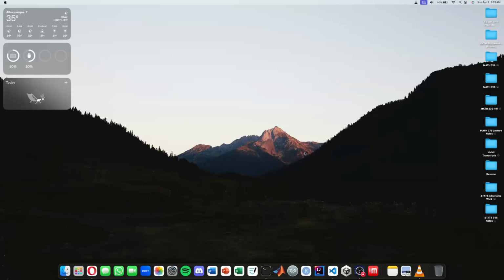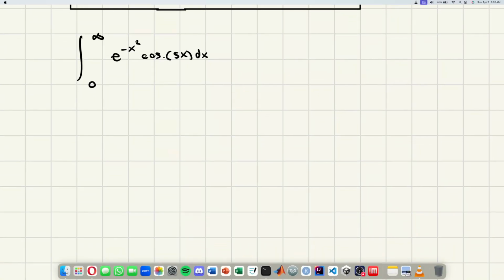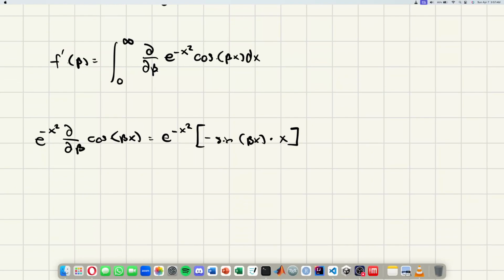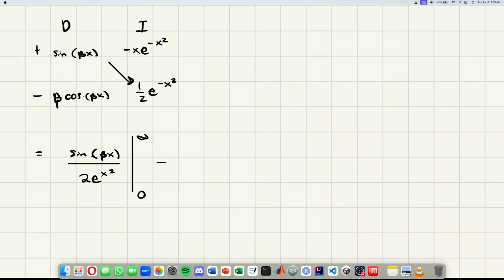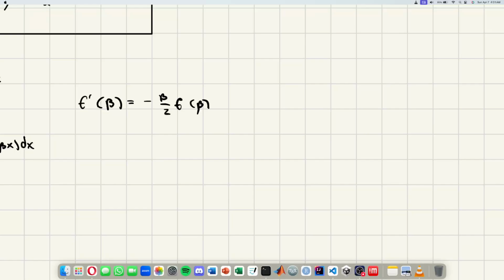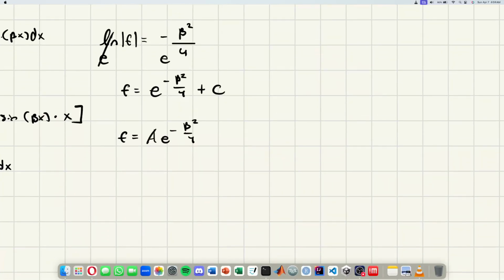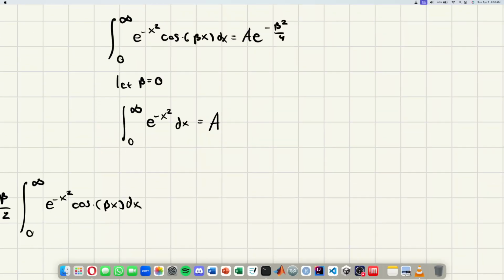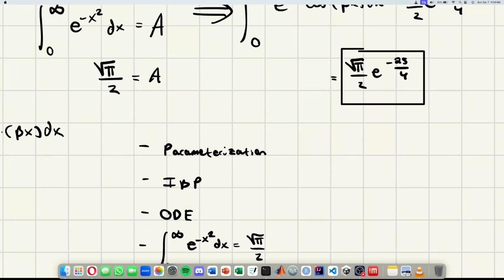Feynman's Technique for Integration | Overview and Computation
- Brief overview of Feynman/Leibniz's technique for integrating
as well as an example.